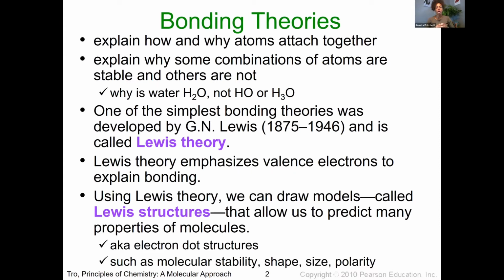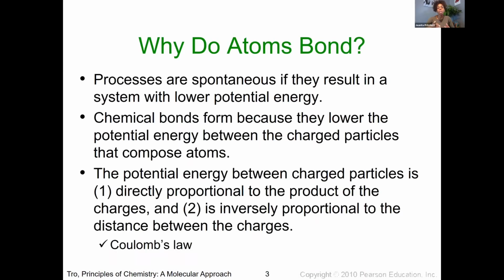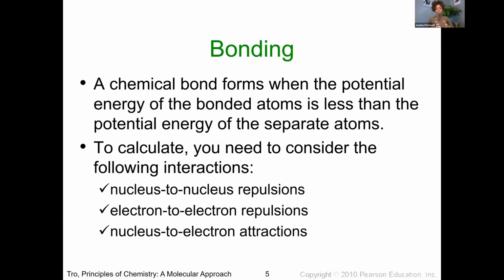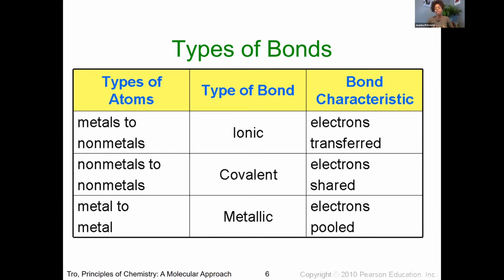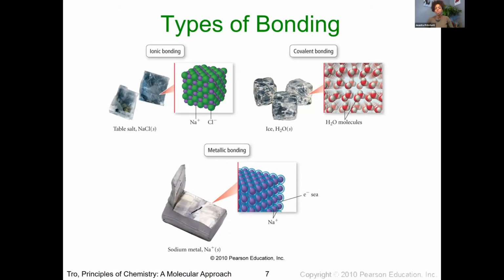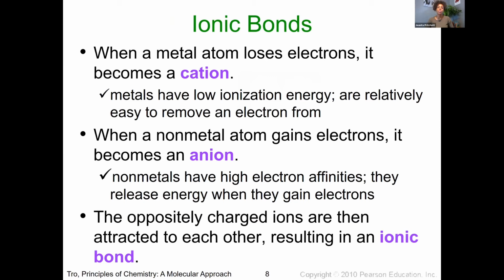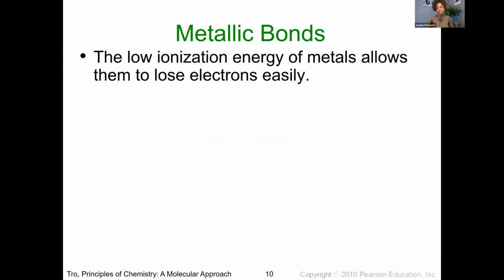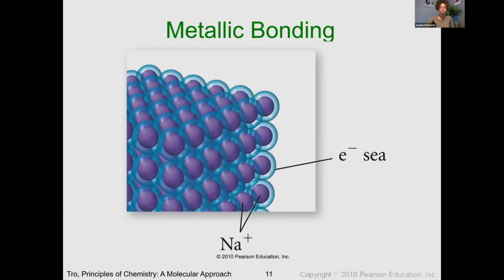Types of chemical bonds | Gen. Chem with Dr. J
This video introduces ionic, covalent, and metallic bonds.